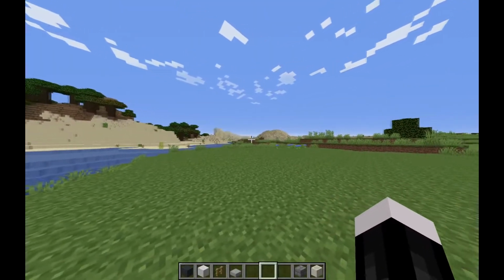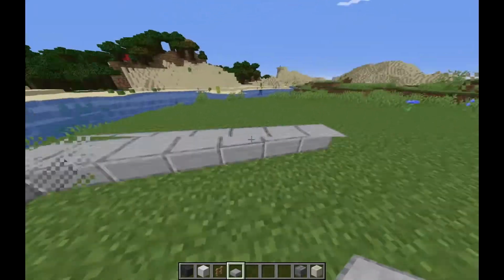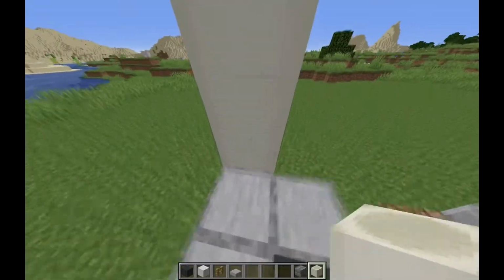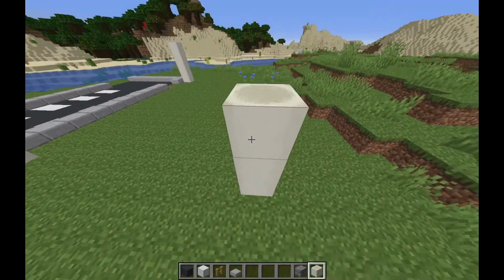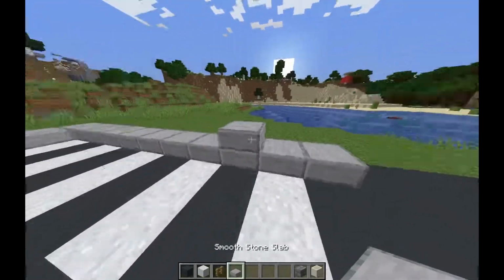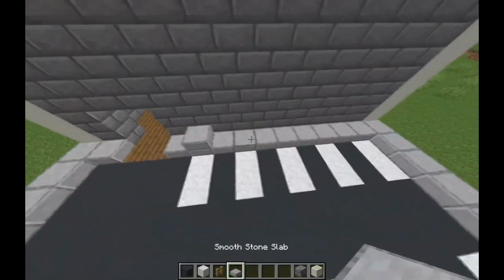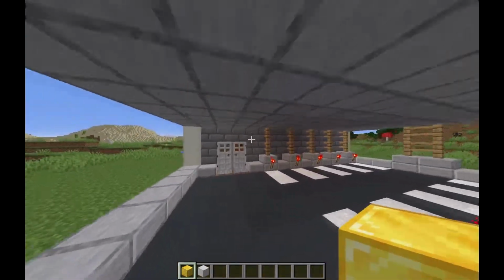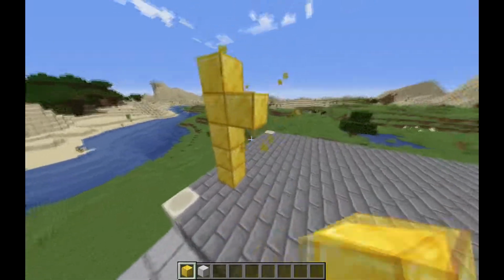MC3 Radio! - Pandaren Quadruple Classic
In this weeks final episode, we rebuild MC3 Radio. Its perfect for all the news that can be announced... even though there may not be any... and just dead silence instead.